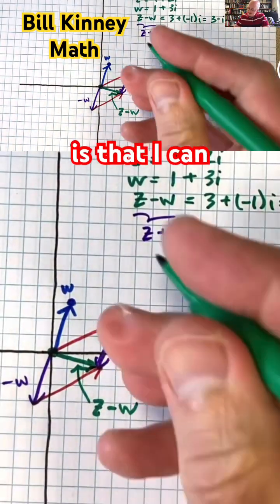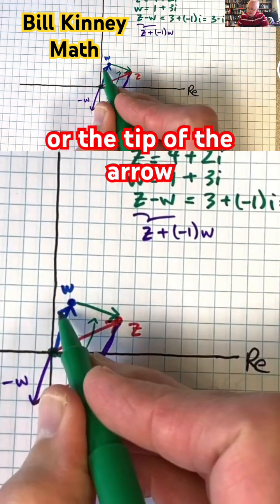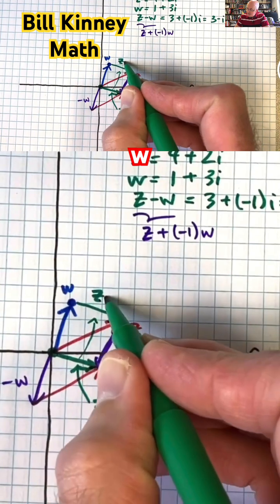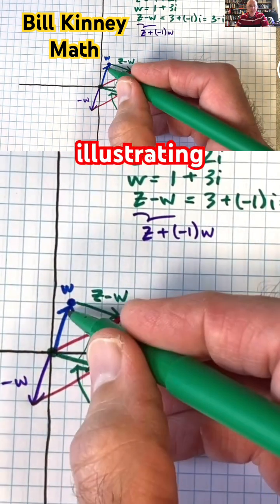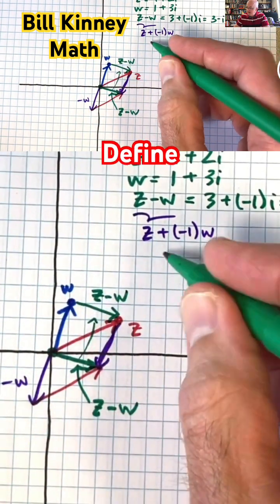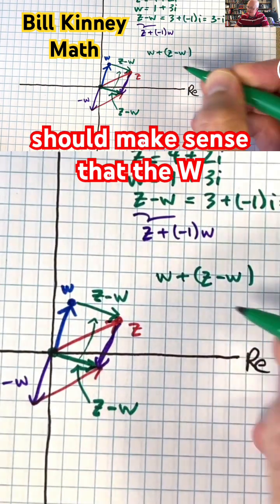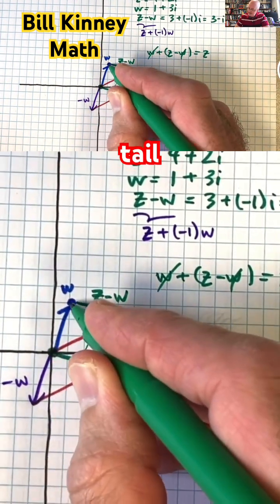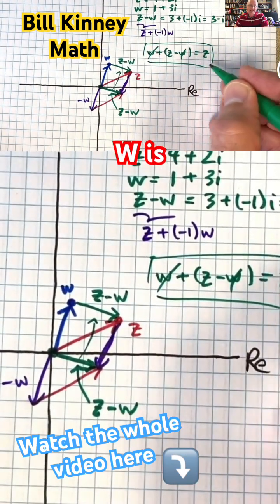Graph z - w as a VECTOR from w to z (Complex Subtraction Visualized)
This short visualizes complex subtraction geometrically: the vector z − w is drawn as the arrow from the tip of w to the tip of z. Using the head-to-tail method and the idea that z − w = z + (−1)·w, we show why subtraction makes sense both algebraically and geometrically.

✍️ The drawing builds on our parallelogram setup from the last video, reinforcing how complex numbers behave like vectors.

👀 Watch how w + (z − w) lands us back at z, completing a triangle that makes the logic clear!